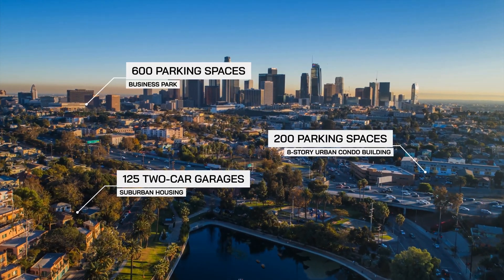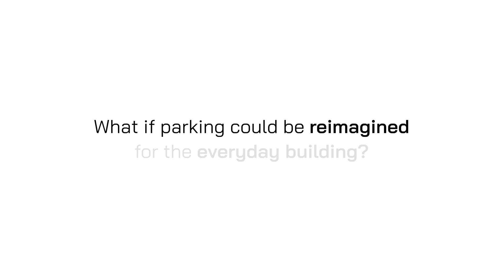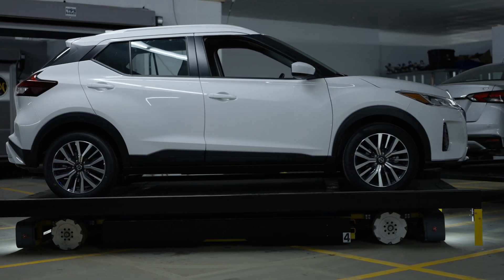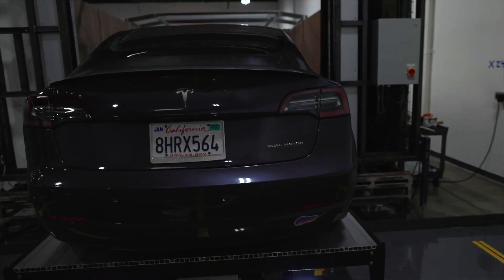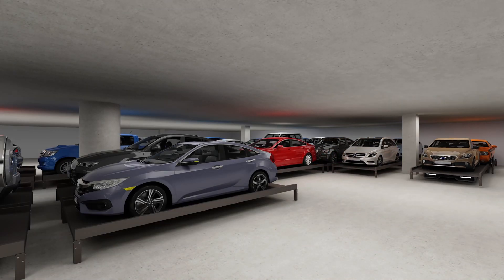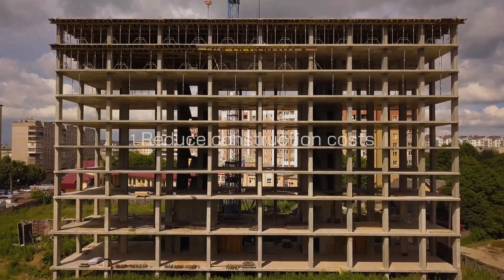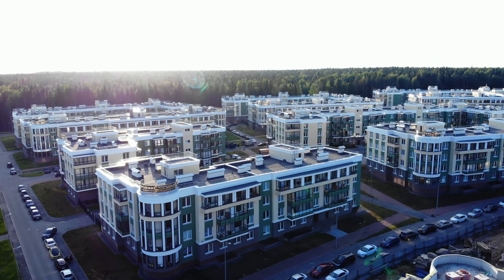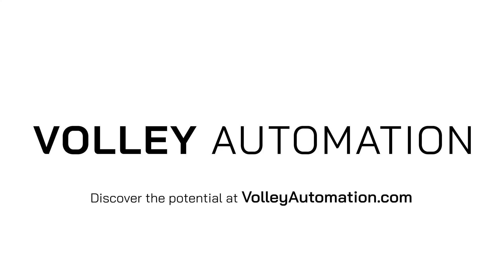The Automated Parking Company & Volley AGV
The Automated Parking Company & Volley AGV Robotic Valet - Let Robotic Valet Park Your End Users Vehicles and Retrieve Vehicles Automatically

The Future of Parking: How Robotic Valet Garages Maximize Value in Multifamily & Mixed-Use Developments

A Smarter Garage:
AGVs + Software
The Automated Parking Company provides an Automated Guided Vehicle (AGV) parking system. This system leverages advanced software and reliable robotic technology to optimize parking garage space, allowing for greater vehicle capacity in a more compact design.
Developers and architects appreciate the AGV-based solution for its ability to reduce construction challenges and environmental impact, while enhancing parking accessibility, convenience, and value.

Automated Guided Vehicle (AGV) Parking Systems Garages: Big ROI for Developers, Planners & Architects

A Better Parking Experience
Parking in an AGV-powered garage is faster, easier, and safer for you and your car. In this quick video, you can see exactly how it all happens, from drop-off, to EV charging when needed, to pickup. It’s like having a valet, without the valet.

Technical Specifications of Automated Parking Solutions

**Pencil the Impossible**
AGV parking systems densify up to 2x to improve project economics. This can make development profitable in situations that are otherwise unbuildable.

Why Every Smart City & Hotel Investor Should Consider Robotic Valet Parking Garages

An AGV garage can eliminate entire below-grade levels, solve for high water tables and difficult soil conditions, and build efficiently on atypically shaped and limited footprint projects.

**Reduce Your Footprint**
AGV garages require less concrete and less steel, and reduce embodied carbon. During operation, cars move using zero-emission AGVs within the garage, eliminating engine emissions. AGV systems can also contribute to Net Zero and LEED designations.

Parking You’ll Love
Parking with AGV is faster, safer, and easier than a conventional garage. It’s all the luxury and convenience of a valet, without the valet. Safer for people and their cars, an AGV garage makes it faster to park and faster to get on your way.

Space-Efficient Configurations
Can expertly position vehicles to maximize space utilization within the robotic parking systems.

Creates compact configurations, allowing for higher vehicle capacity without compromising accessibility.

Enhanced Safety
While parked, cars are safe and protected from other drivers and pedestrians, all but eliminating damage and break-ins. AGVs use advanced sensors to eliminate collisions and avoid obstacles.

Seamless Integration
Seamlessly integrates with existing parking infrastructure and management systems.Complements and enhances the capabilities of traditional parking technologies.

Remote Monitoring and Control
Offers remote monitoring and control capabilities through a centralized management interface. Facility managers can monitor AGV operations, track vehicle movements, and receive real-time status updates.

Scalability and Flexibility
Designed to be scalable, accommodating parking garages of various sizes and configurations. Offers flexibility to adapt to future expansions and changes in parking facility layouts.